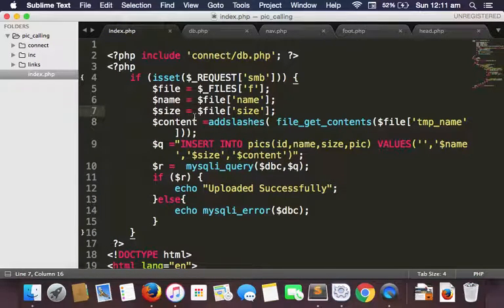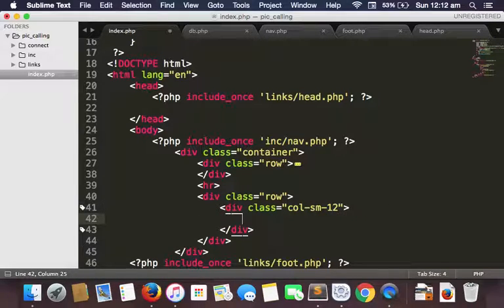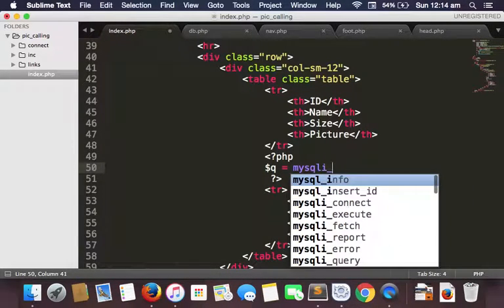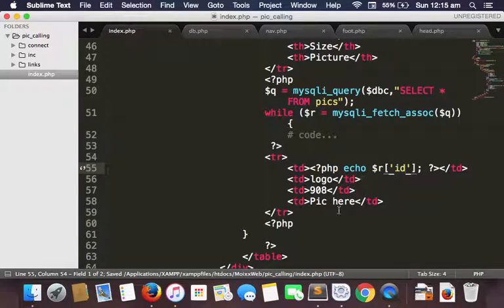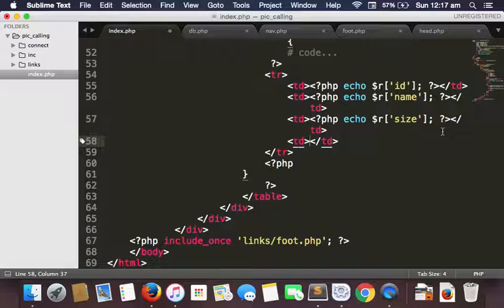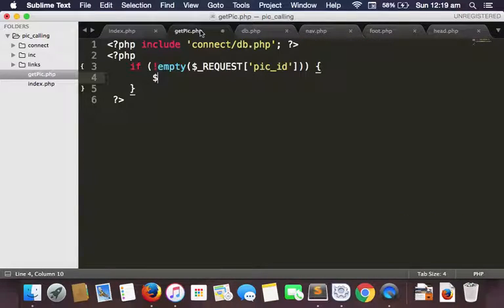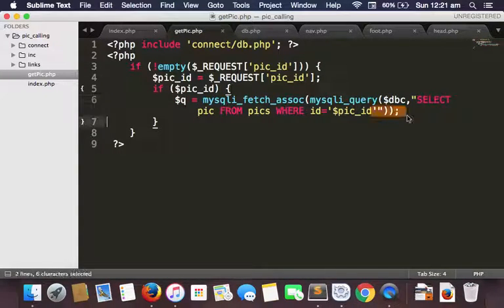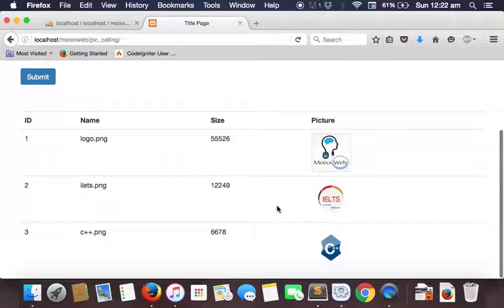How to upload and display the image from database table using php and MySQL Part 2 - moixxweb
Hello YouTube.
in This video you will learn how to upload and display picture file into database table in very simple coding using php and mysqli